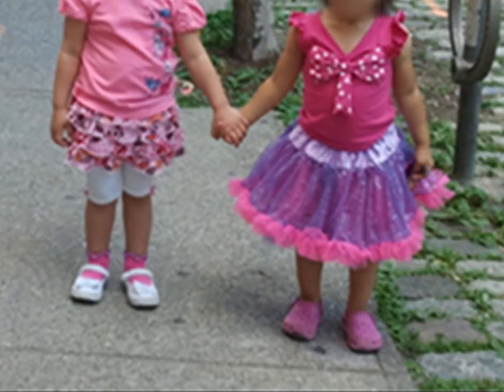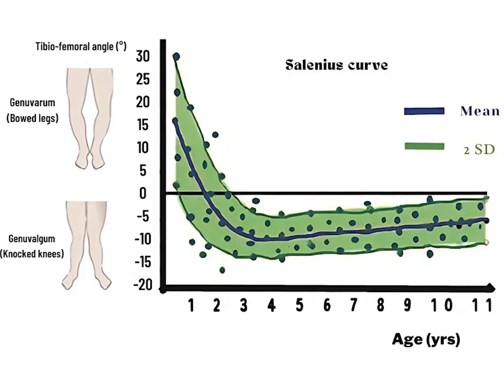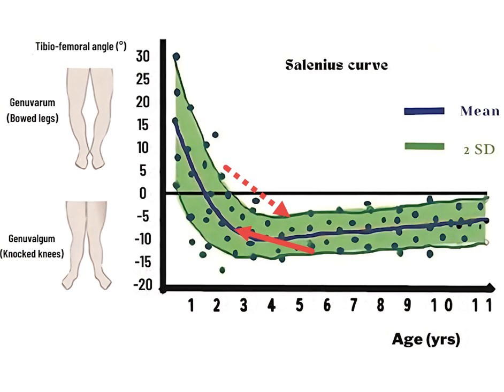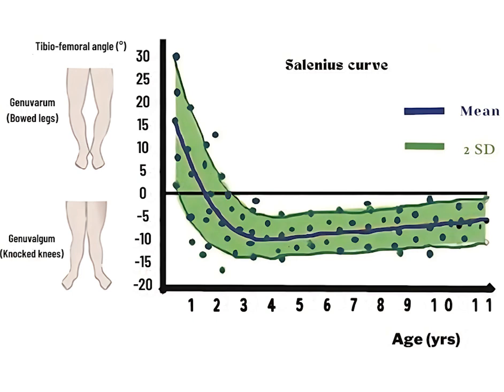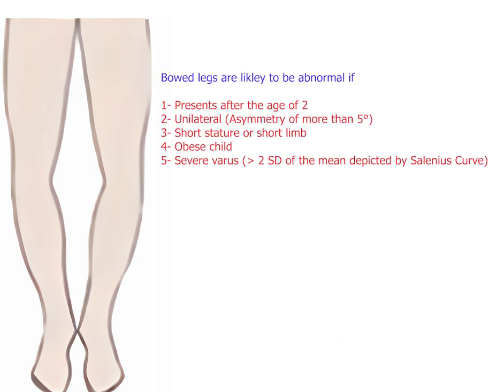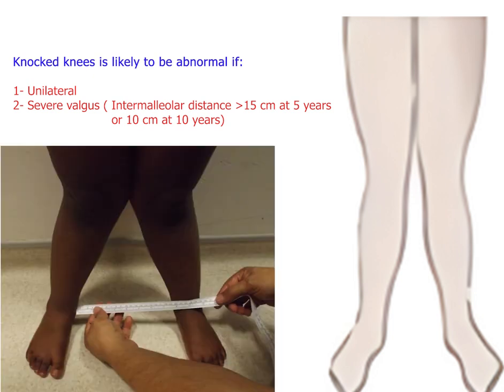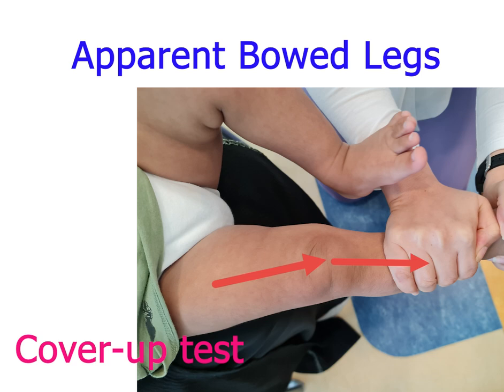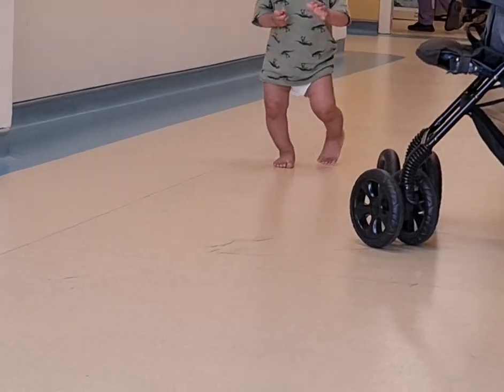Bowed legs and knocked knees in children, Parents guide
Bowed legs
Genu varum
Knocked knees
Genu valgus
Normal variants
FRCS (Trauma and Orthopaedic Exam)
FRCS(T&O)
SICOT diploma
Parents’ guide for children orthopaedics
Postgraduate Paediatric Orthopaedic Book
Cambridge University Press
ChatGPT
Sattar Alshryda
Stan Jones
Paul Banaszkiewicz

Delighted to announce that our second edition of the Postgraduate Paediatric Orthopaedics, the Candidate's Guide for the FRCS (Tr&Orth) examination has been published this month; in colour and comes with a Youtube Channel:

This will be regularly updated (ISA) and contributions from all are greatly welcomed.

الساق المقوسة
الجنو فاروم (Genu Varum)
الركب المتلاصقة
الجنو فالغوم (Genu Valgus)
التغيرات الطبيعية
امتحان الزمالة الملكية للجراحة (FRCS) في الإصابات والعظام
الزمالة الملكية للجراحة في الإصابات والعظام (FRCS T&O)
دبلوم SICOT
المجلس الأوروبي لجراحة العظام والإصابات (EBOT)
المجلس الأمريكي لجراحة الإصابات والعظام
المجلس الأسترالي لجراحة الإصابات والعظام
المجلس الكندي لجراحة الإصابات والعظام
دليل الآباء لجراحة عظام الأطفال
كتاب الدراسات العليا في جراحة عظام الأطفال
دار نشر جامعة كامبريدج
ChatGPT
ستار الشريدة (Sattar Alshryda)
ستان جونز (Stan Jones)
بول باناسكيويتش (Paul Banaszkiewicz)

يسرنا الإعلان عن نشر الطبعة الثانية من كتاب **الدراسات العليا في جراحة عظام الأطفال**، دليل المرشح لامتحان الزمالة الملكية للجراحة (الإصابات والعظام) FRCS (Tr&Orth) هذا الشهر؛
تم نشر الكتاب بالألوان ويأتي مع قناة على يوتيوب:

سيتم تحديث القناة بانتظام (بإذن الله)، وجميع المساهمات مرحب بها.